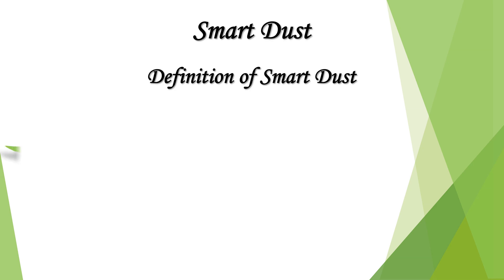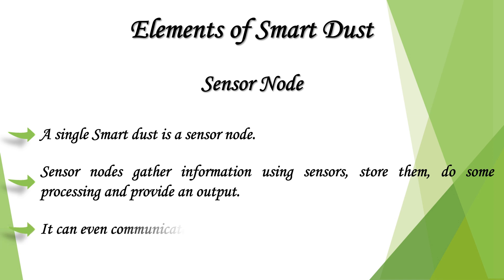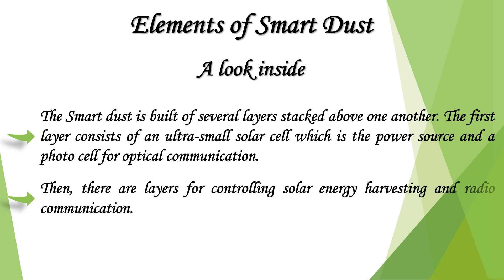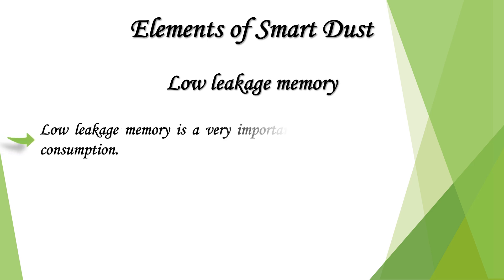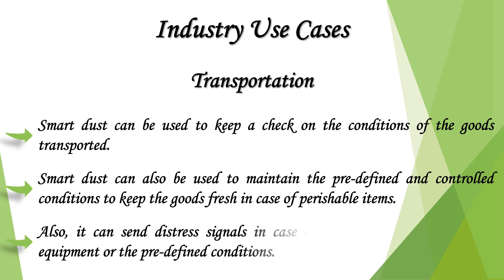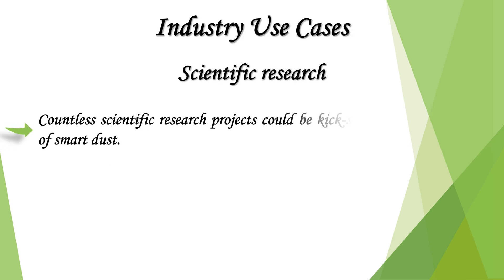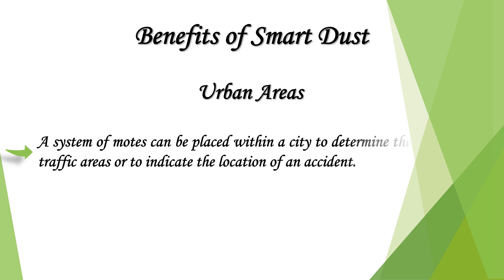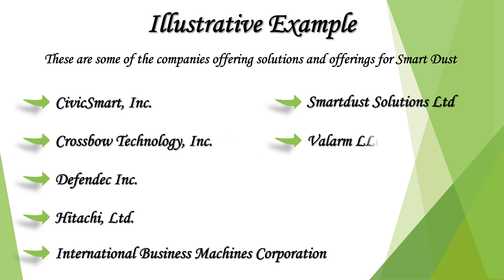Smart Dust || Information Technologies || IT Shades.com